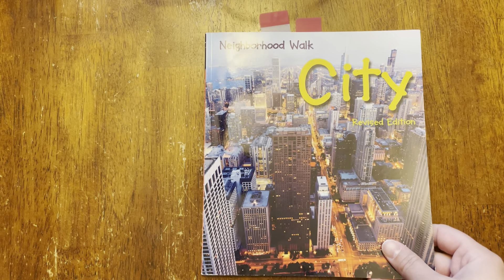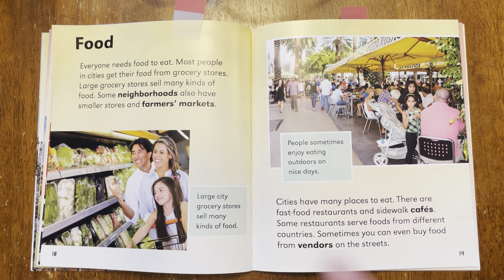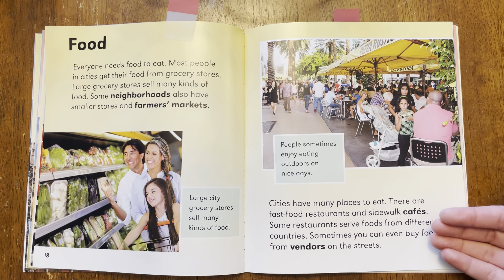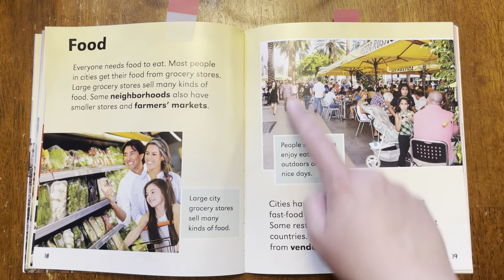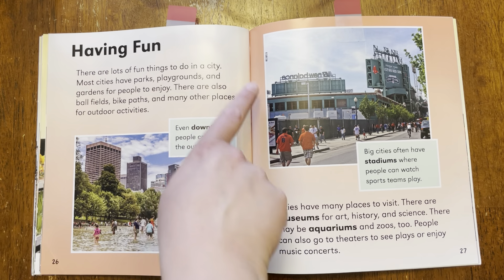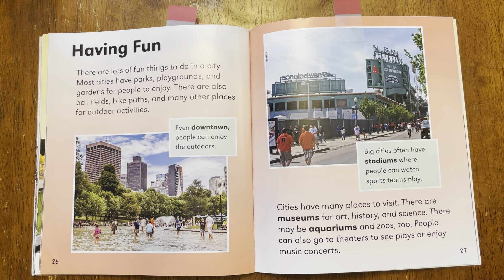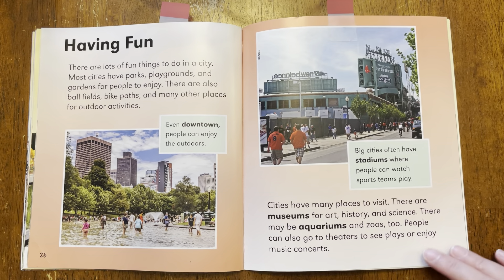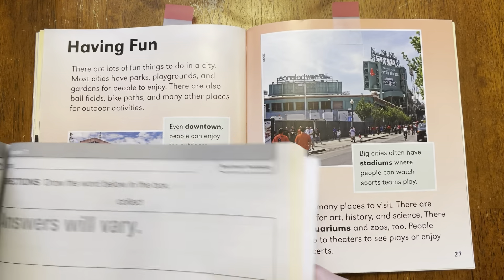Neighborhood Walk: City Lesson 4